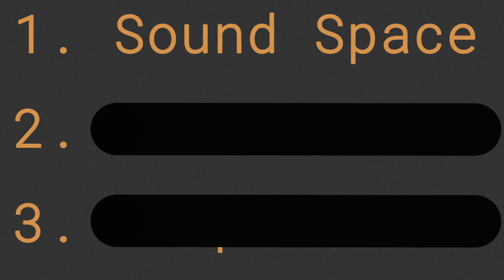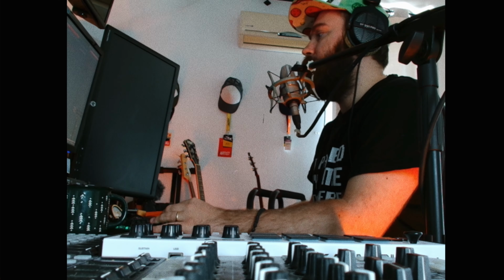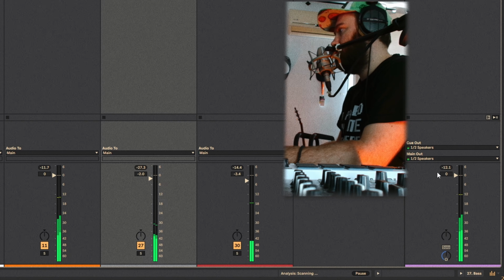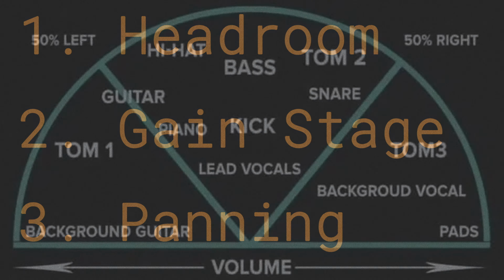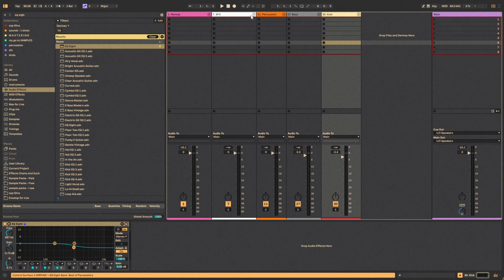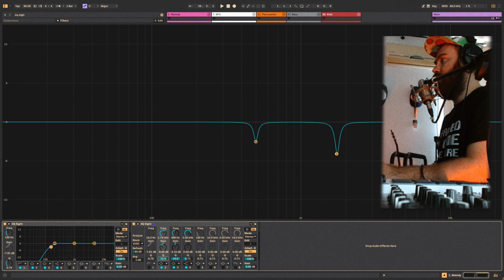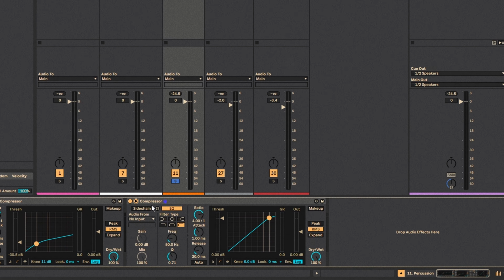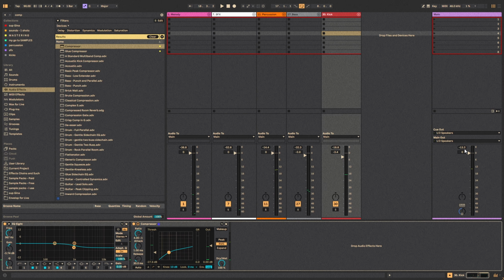3 Mixing Tips for Ableton 12 Beginners (Step-by-Step)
In today's video I try and explain to you these 3 simple beginner friendly Ableton 12 mixing Tips, so if you want to know how to mix your song in a few minutes, if that sounds good, then keep on watching.

We'll go over what headroom, gain staging, panning, Eq-ing and compression in a few simple examples.

I hope these tips help you and if you wish to learn anything else about Ableton 12 leave a comment bellow!

📋 Timestamps:

00:00 - Introduction
00:11 - Sound Space
04:49 - EQ-ing
08:25 - Compression
11:31 - Thank You for Watching